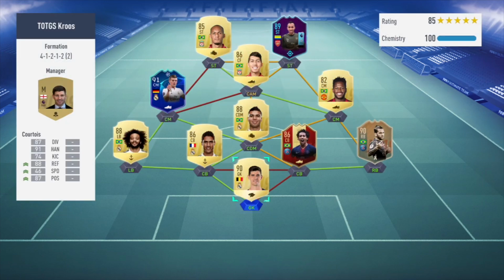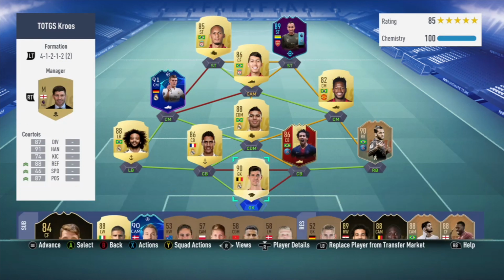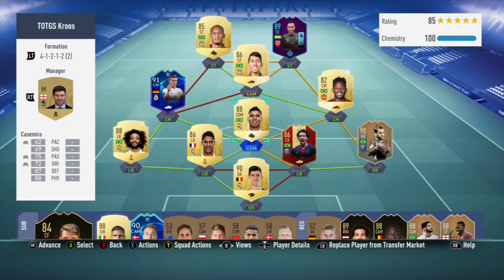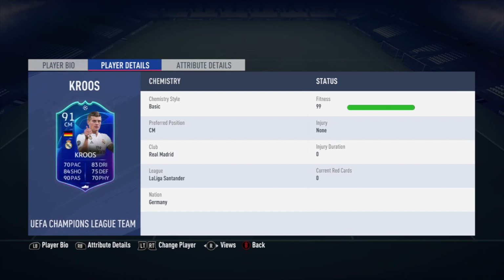TOTGS Kroos (91) Player Review - Fifa19 Ultimate Team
We have a new player review for you!

It is a bit late as he has been out a while, but i have tried this card and i thought it was too good not to review him,